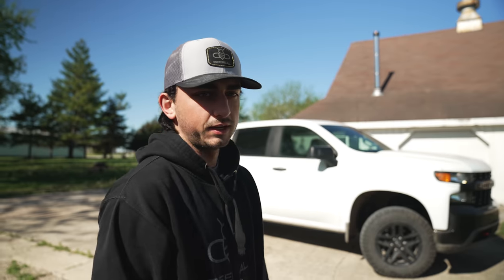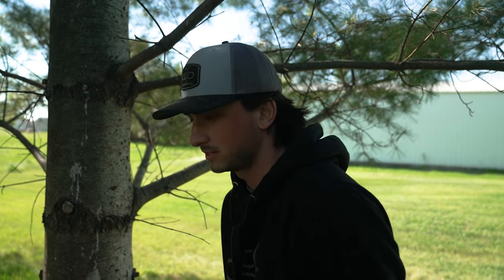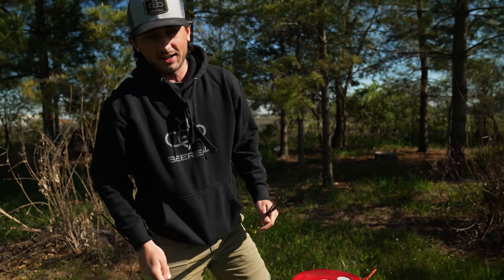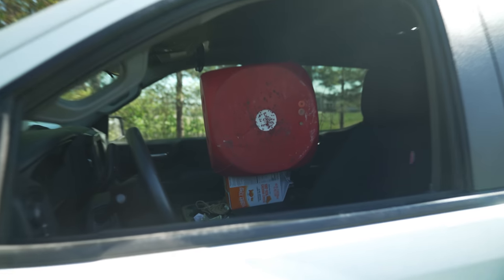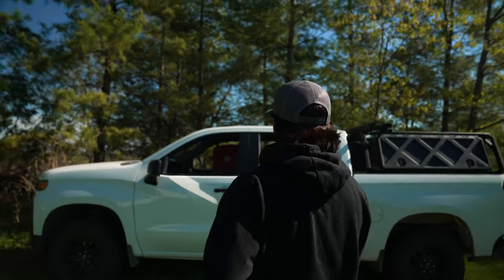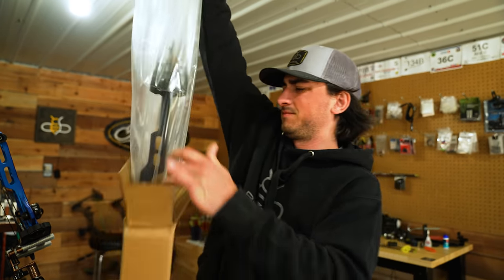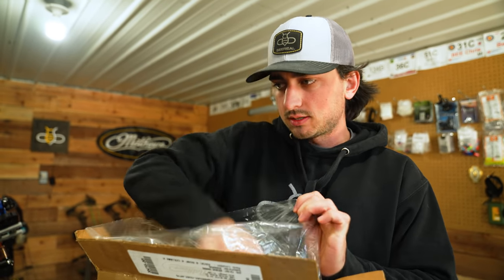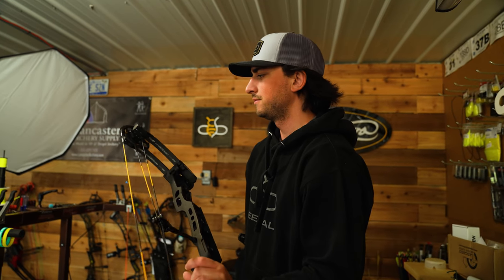SHOOTING THROUGH MY TRUCK AT 100 YARDS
DON'T DO THIS AT HOME